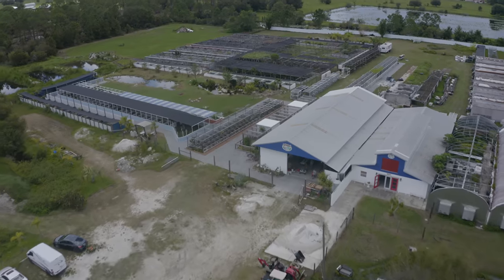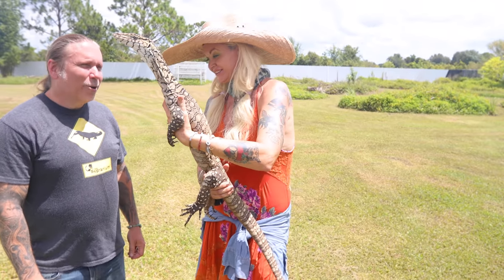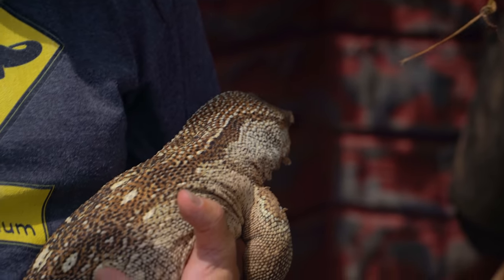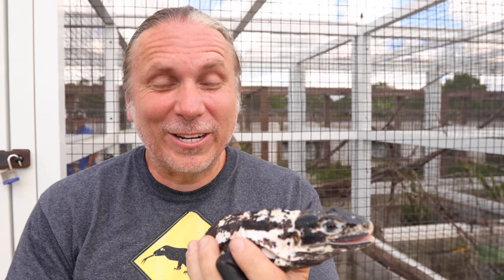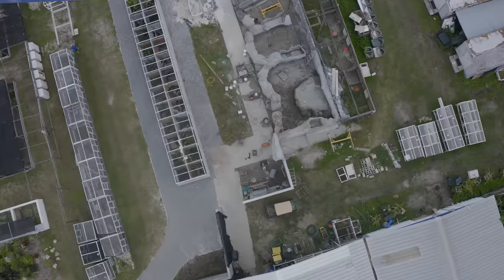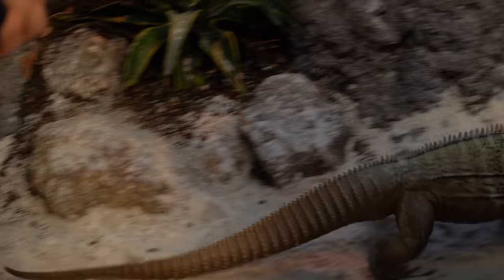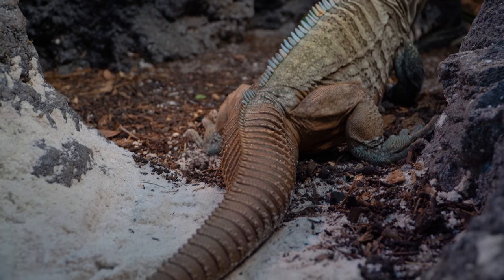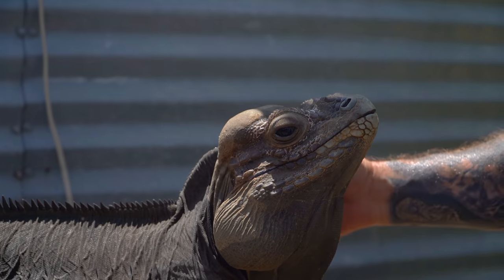LARGEST REPTILE ZOO IN THE WORLD!! IGUANALAND!! | BRIAN BARCZYK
Get a smarter loan today with Upstart and visit the following
Follow Ty Park and let him know that I sent you.

↑↑↑↑↑↑FOLLOW NOAH↑↑↑↑↑↑